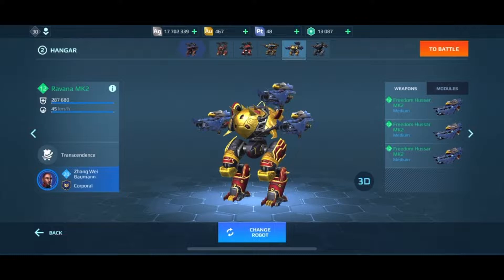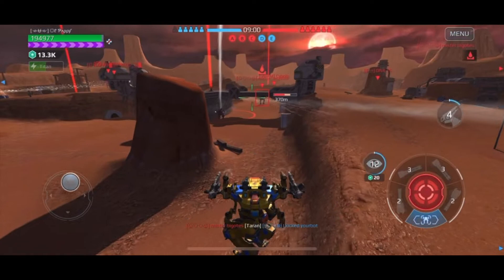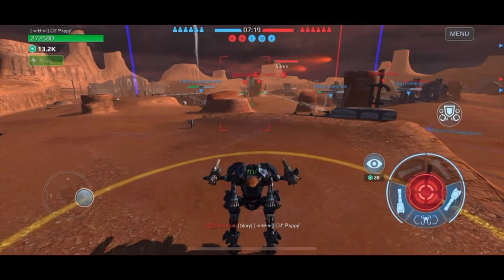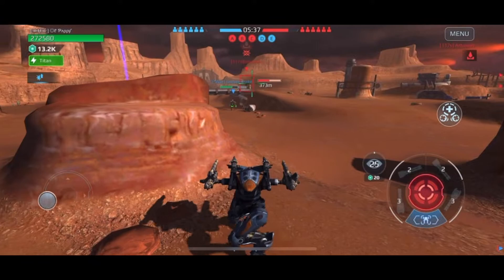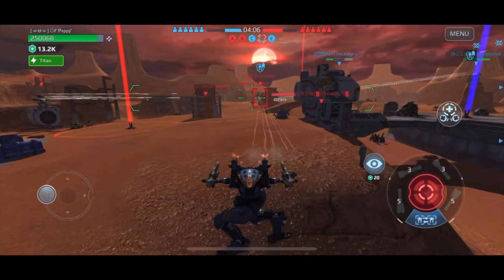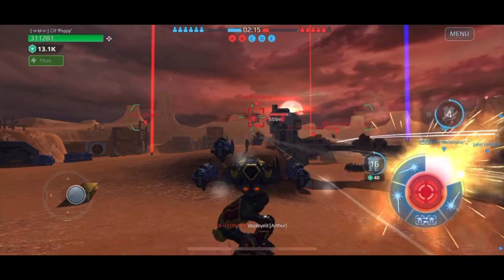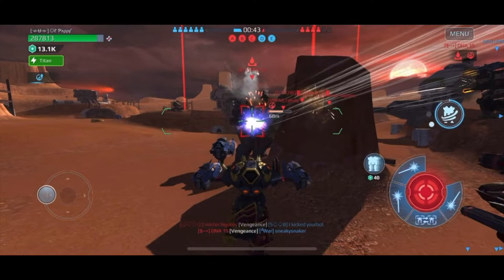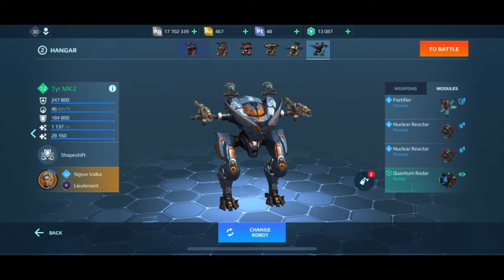War Robots — Acid Trip! Wasp & Stings on Ares & Tyr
WASP and STING... the mid-range KILLER COMBO!! Ol' Pappy tests ACID WEAPONS on Ares and Tyr —  and scores 2.3 MILLION — without a single high-end module. NO LAST STAND, NO ANTI-CONTROL!!

BONUS: Ravana-Marquess ACTION!!!